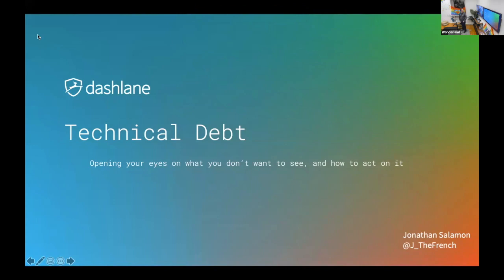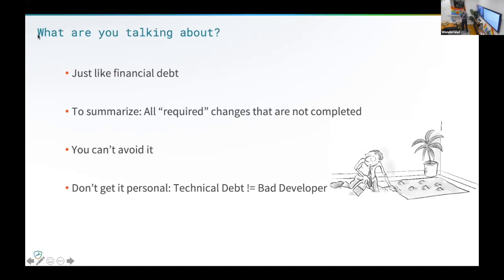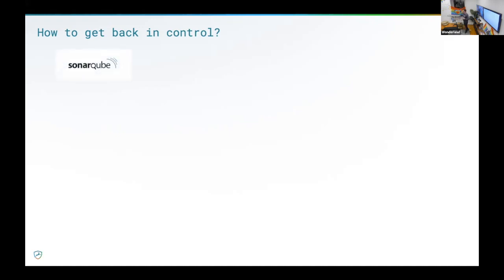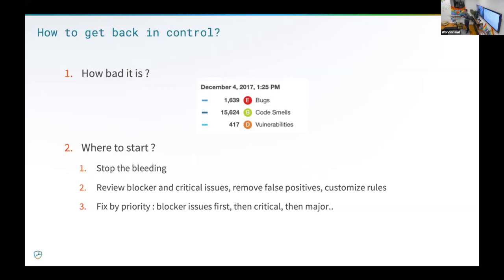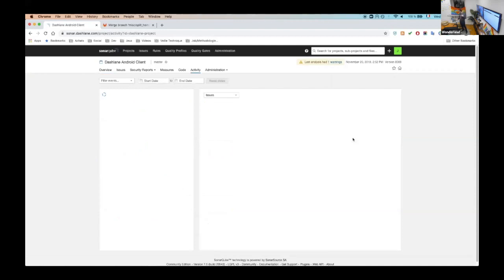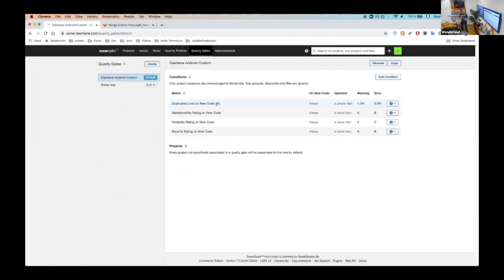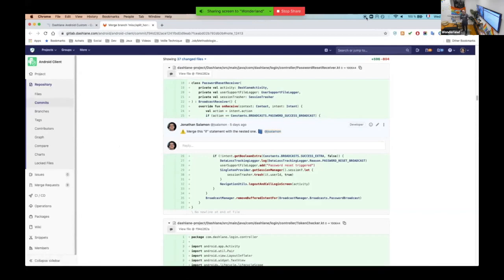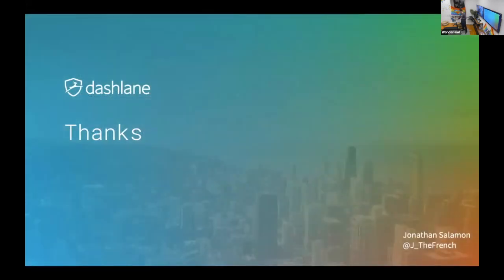Technical Debt - Jonathan Salamon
QueerJS Lisbon